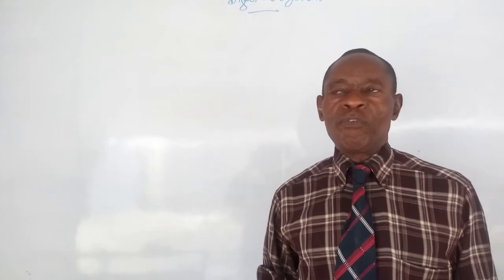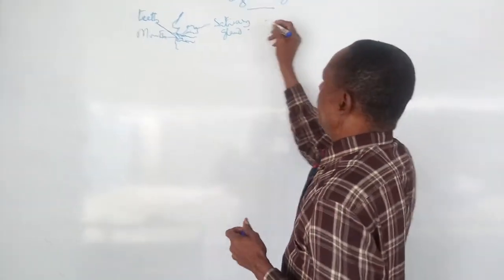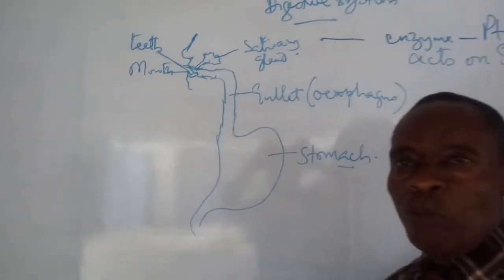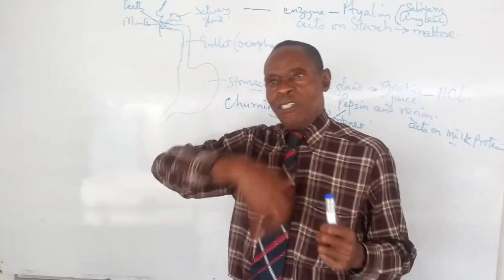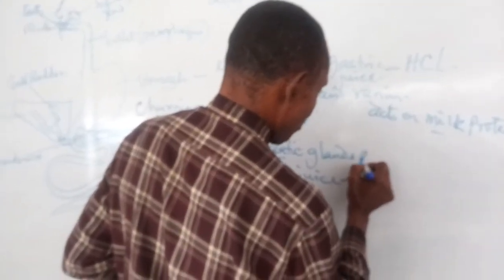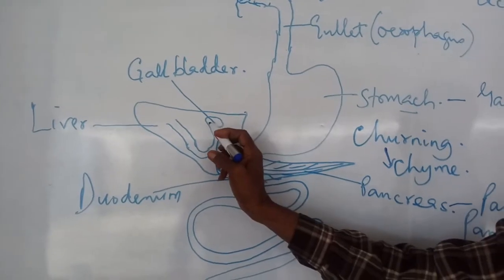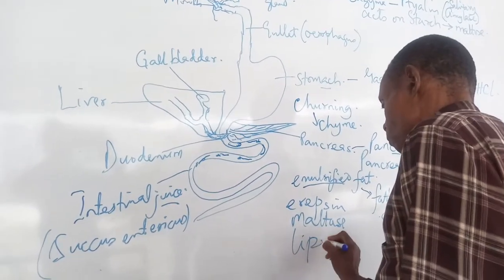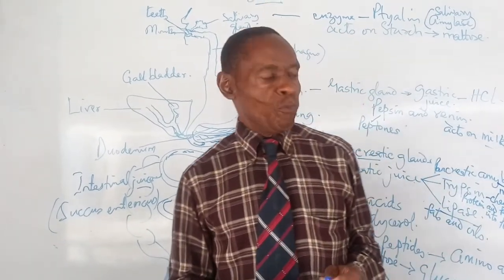BIOLOGY CLASS FOR SENIOR SECONDARY SCHOOLS 2,WEEK 2, LESSON 1